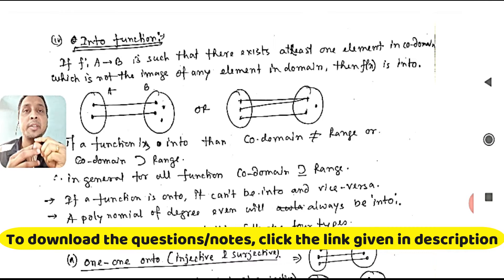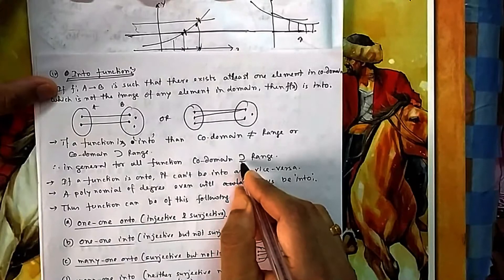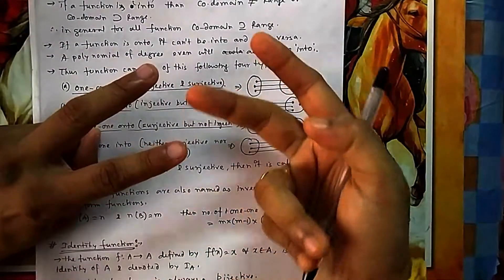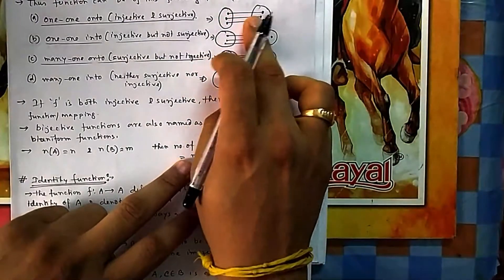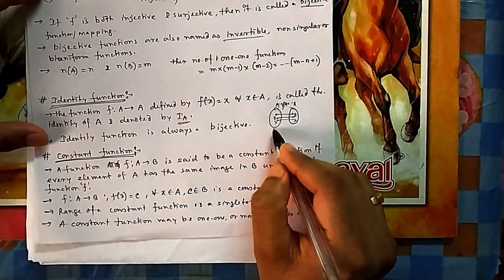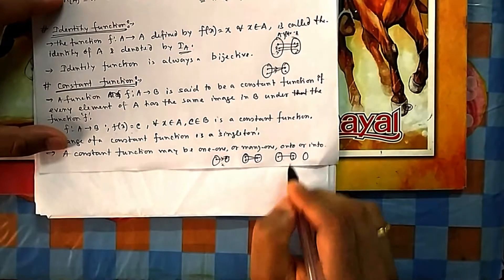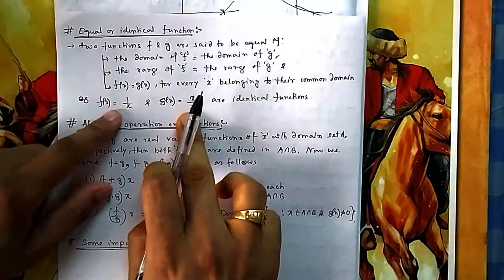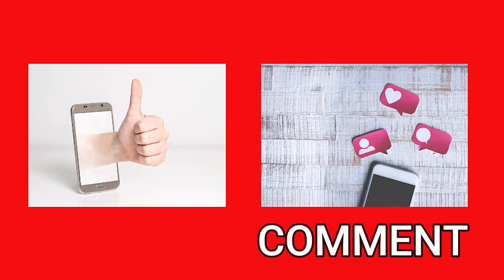Lecture 2 : Concept of into, bijective, identity & constant function; equality & algebraic operation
The  Concept of  into, bijective, identity & constant function; equality & algebraic operation is explained here in detail for intermediate level.

This will be helpful for JEE Main & JEE advance.